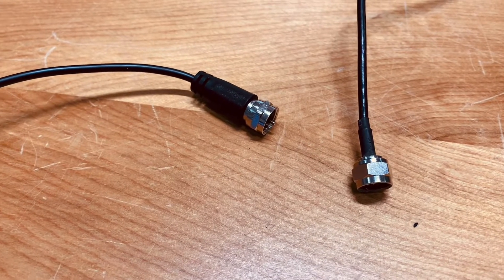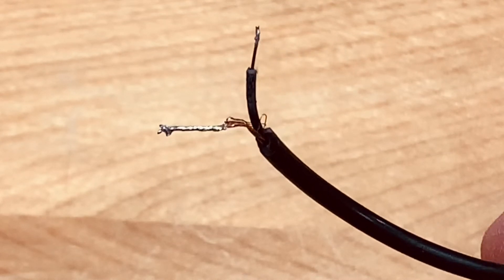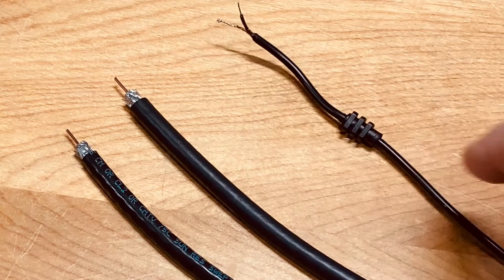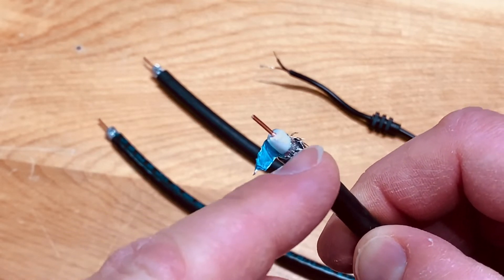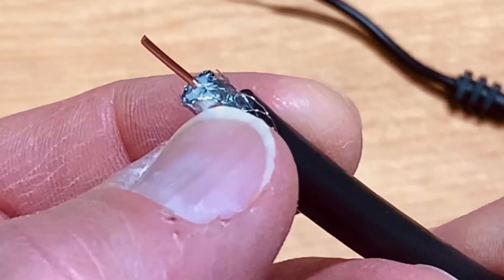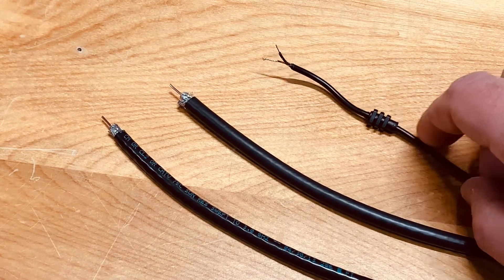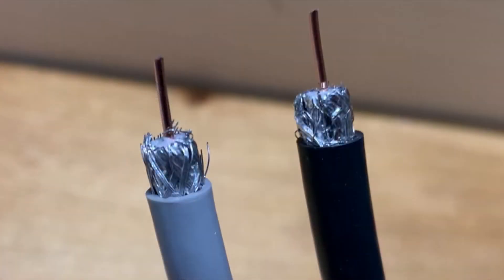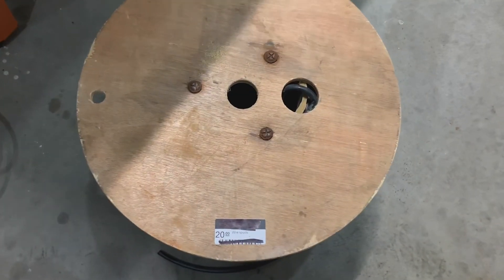Comparing thin TV Antenna Wire with real RG6 Coaxial Cable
Comparing thin TV Antenna Wire with real RG6 Coaxial Cable. A comparison of that thin antenna wire (used on most every indoor TV antenna made today) with real actual RG6 coaxial cable.The thin antenna wire looks more like speaker wire than something that should carry a satellite or over the air television signal. But I suppose it does serve a purpose.

How to Install Coax Cable Connectors | Make your Own Coaxial Cable for Antenna and Satellite TV